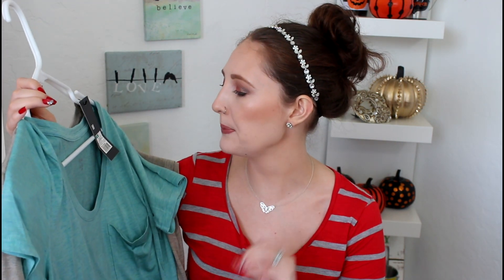October Favorites 2015 (Makeup, Fashion & Skincare)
Favorites oh how I have missed you!!! So happy to be bringing back my monthly favorites for you all! Here are a bunch of products I have loved which includes makeup, nail polish, fashion, and skincare!

What I Am Wearing:
Shirt: Quicksilver
Necklace: Tiffany & Co
Earrings: Forever21
Nails: OPI Big Apple Red and Color Club Harp on it
Nivea sensitive Post shave balm
Estée Lauder double wear foundation in 1C1
TheBalm Time bomb concealer in lighter than light
Covergirl ready set gorgeous powder in fair
Mac Aphrodite shell bronzer
Benefit rockateur blush
Mac perfectly poised MSF
Tarte Amazonian Clay brow mousse in taupe
(supermom all over lid, Force of nature as transition shade, wanderer in crease)
Mac rich glance powerchrome Eye pencil
Urban decay eyeshadow in flame (on lid)
Urban decay eyeshadow in stray dog (in outter third)
Urban decay eyeliner in rockstar
Elf liquid eyeliner in black
YSL volume effect mascara
Boots No7 lip liner in nude